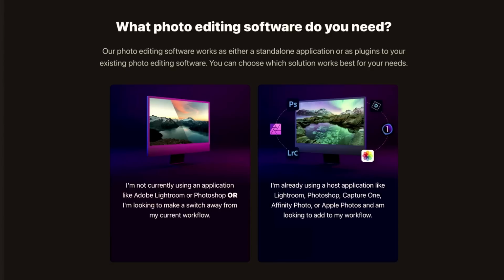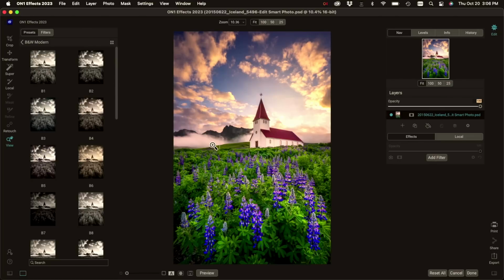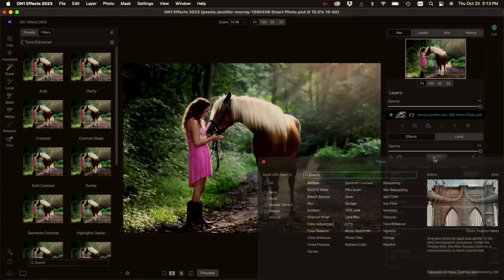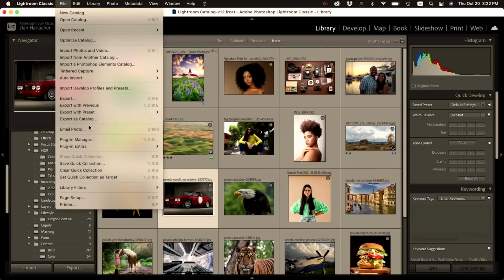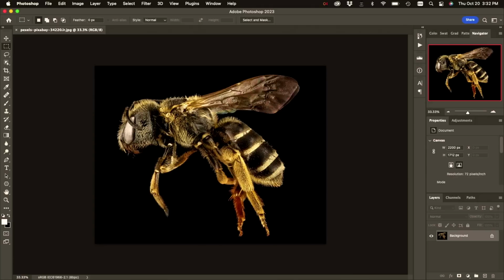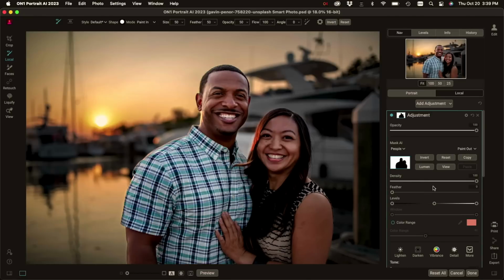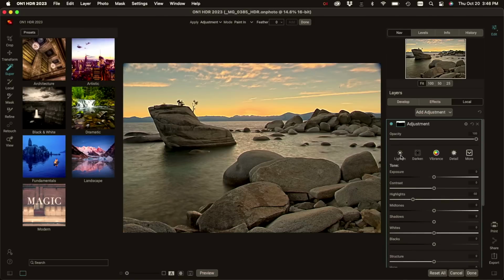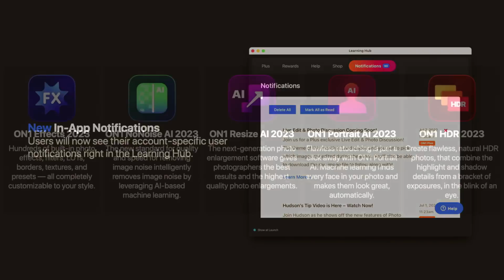ON1 Plugins - Upgrade Your Workflow Event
With ON1 Professional Plugins, you can choose from amazing image noise removal, incredible sharpening, masking tools, photo effects, image upscaling, portrait retouching, and more! ON1 plugins will make your images stand out in less time.

ON1 plugins for Photoshop and Lightroom (also work with Affinity Photo, Corel, Apple Photos, & Capture One) work with your specific software of choice at a level of integration no other plugin does, including working with multiple photos in editing, keeping photos re-editable across applications, or batch processing photos.

Get the most out of your photo editing experience with the ON1 Professional Plugins.